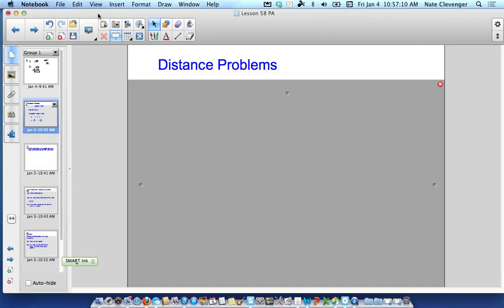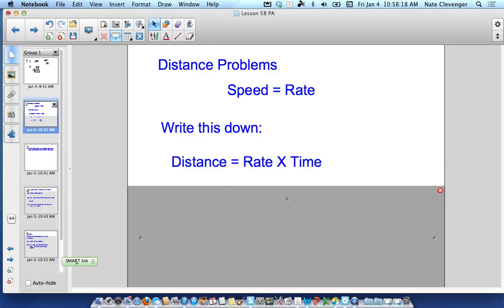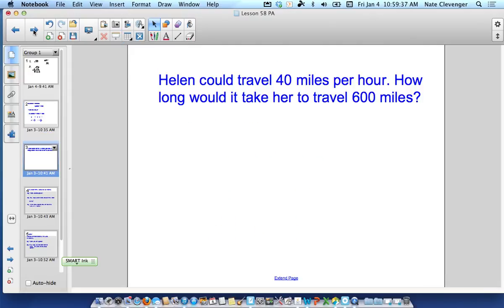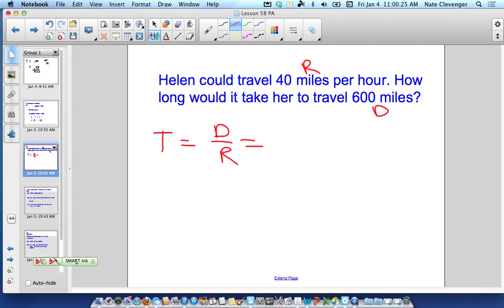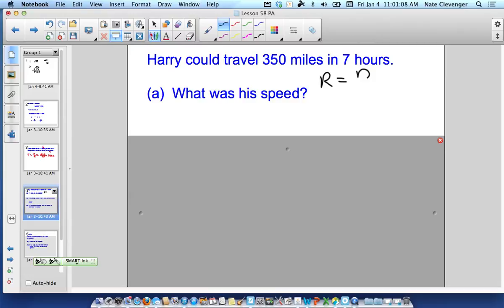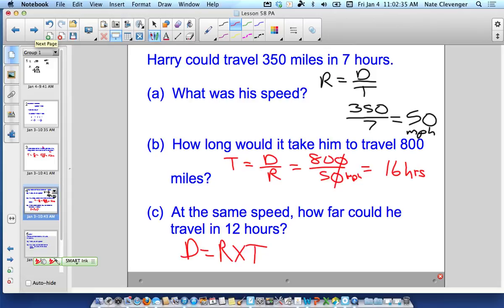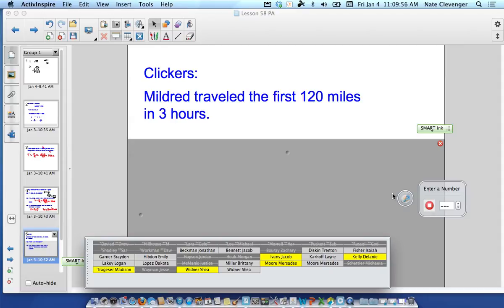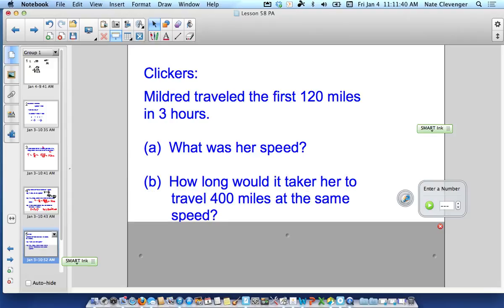January4 2013 Lesson 58 PA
PA Lesson 58